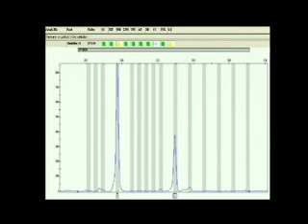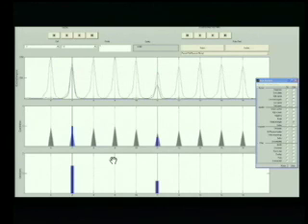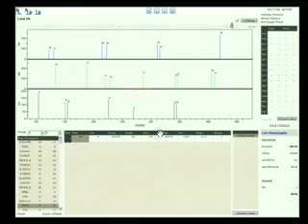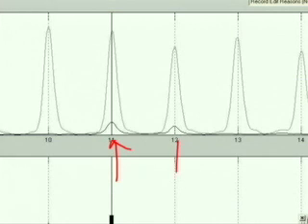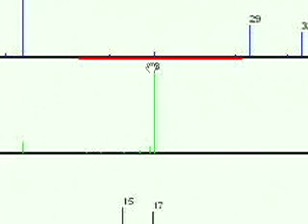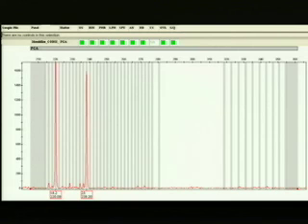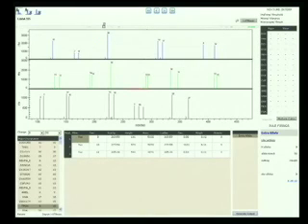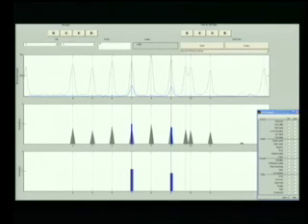NEST Podcast2 3